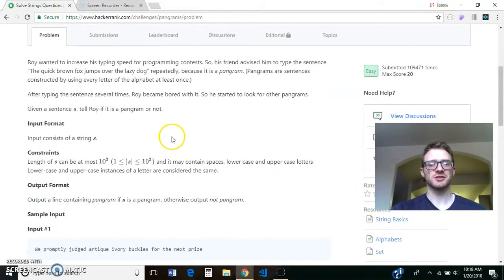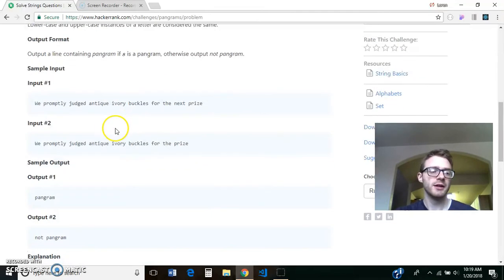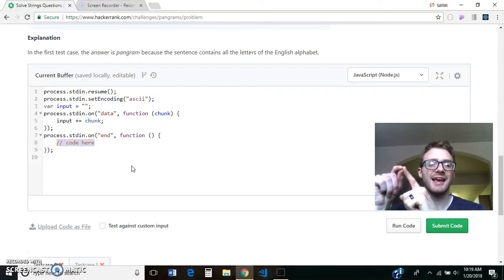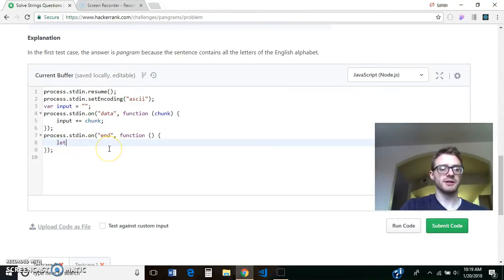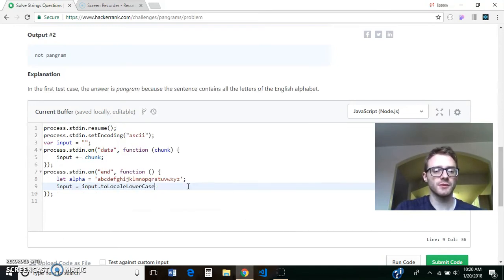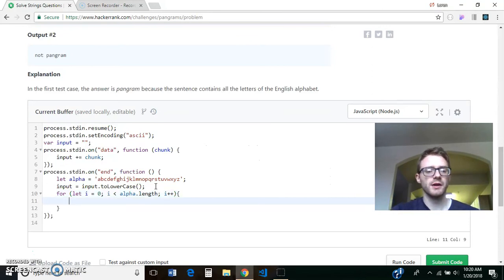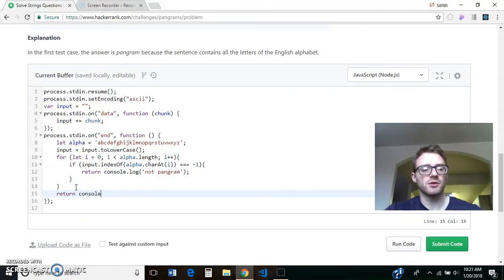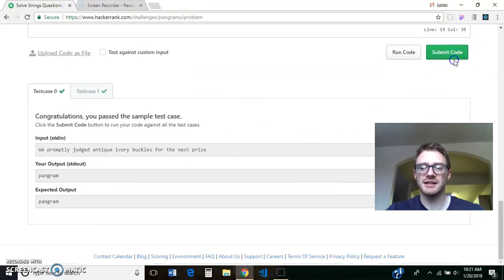Coding Challege #10 - Pangrams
Given a string, write a function that will determine if the string is a pangram or not (a pangram contains every letter of the alphabet at least once). In this video I go through my thought process in approaching this problem, as well as walking through the code step by step.